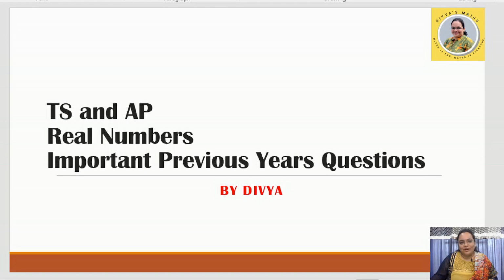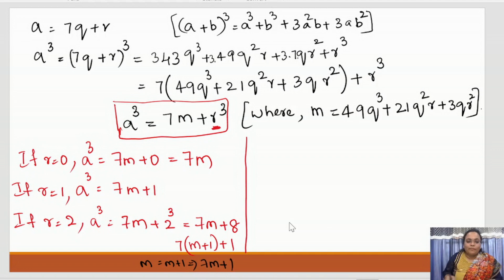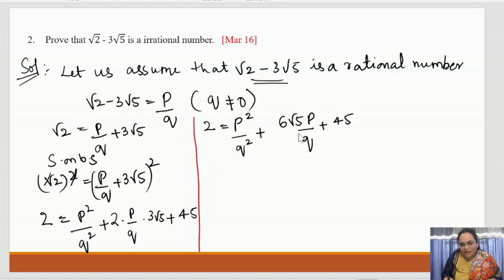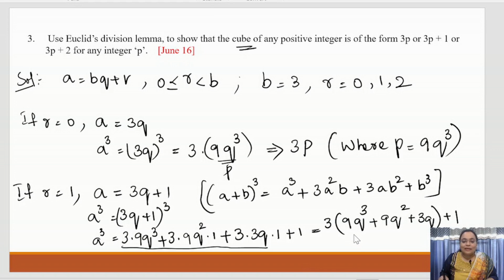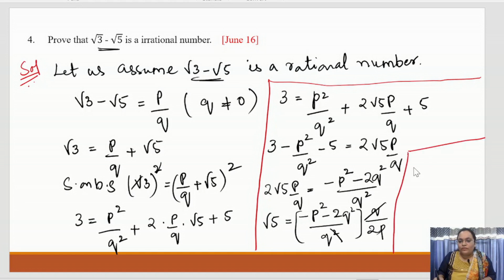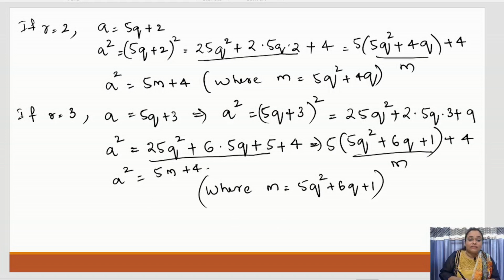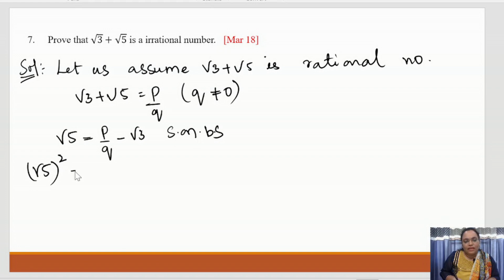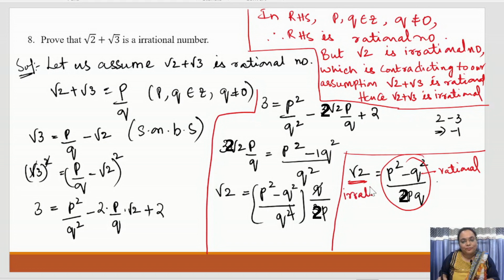Real Numbers Previous Year Questions Class 10 | Real Numbers Most Expected Questions | PYQs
W_4vA&list=PLDP3GPlOe3KMJfnhESPYj3A38cSbRMoxg

Real Numbers Previous Year Questions Class 10
real numbers class 10 previous year questions
real numbers previous year questions class 10 divyas maths